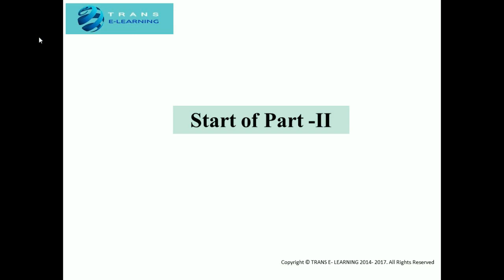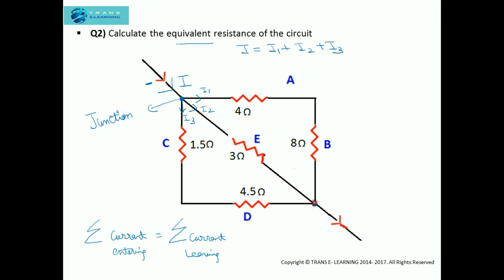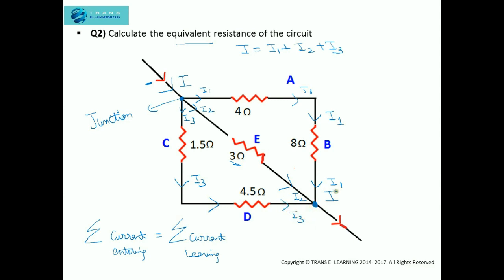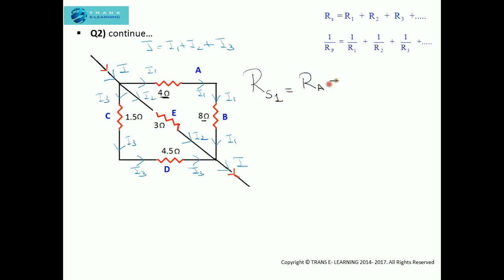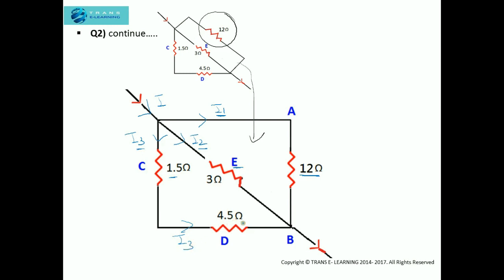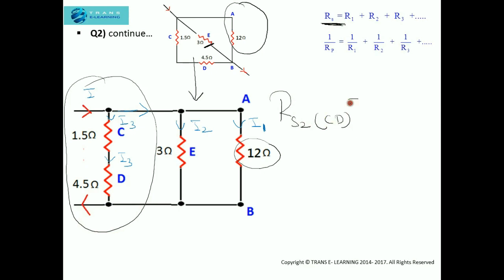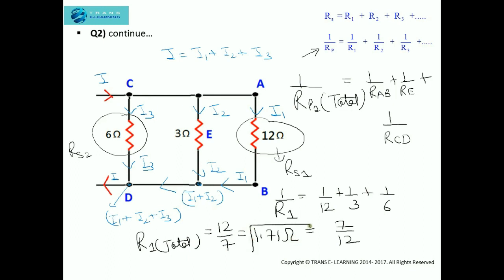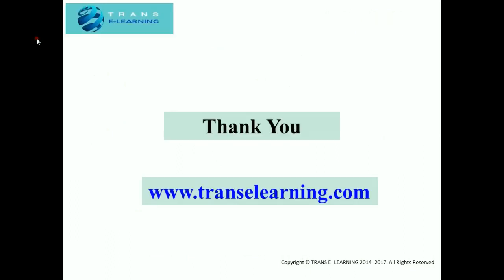Kirchhoff's Law ( Series & Parallel combination): How to solve Problems(PP-III) (complex) PART -2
Q) How to find the equivalent resistance of Circuit

This video explains how to first analyse , the resistances in series and parallel combination by using the technique to divide the current at Junctions . In the end,  Series and Parallel resistances equations are used, where  ever required to find the equivalent resistance.

Resistances in Series : Rs = R1+R2+R3.
Resistances in Parallel : 1/Rp = 1/R1 +1/R2 +1/R3.